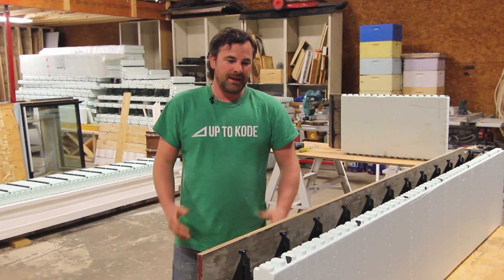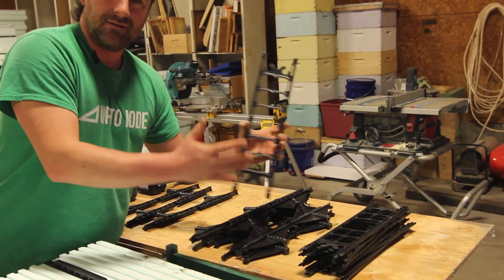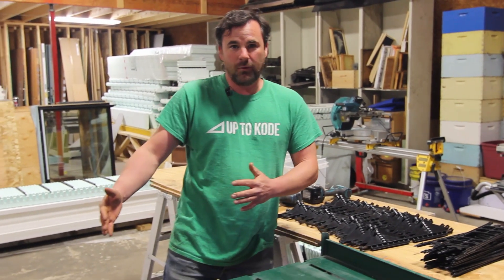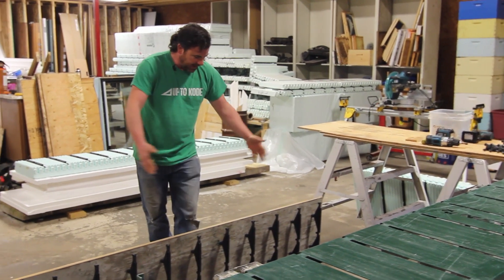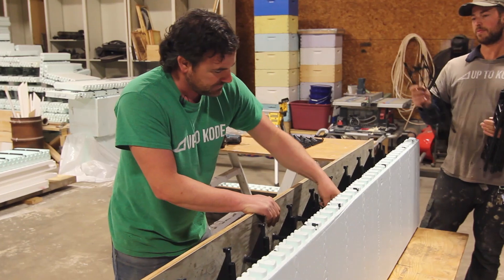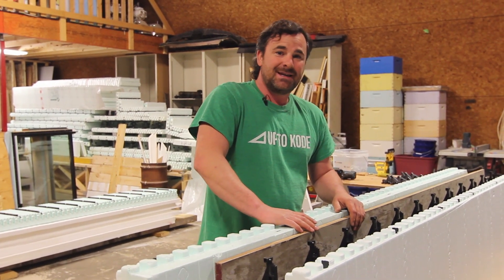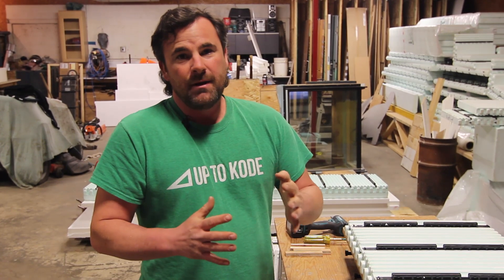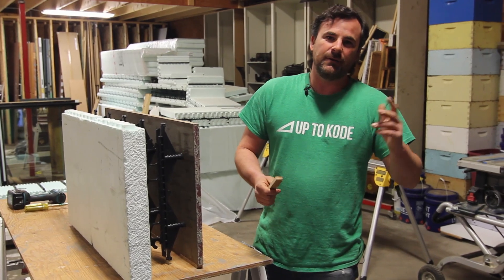How to Assemble Forms for the Nudura One Series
How to Assemble Forms for the Nudura One Series; in this video, journeyman carpenter Mike and I run through how to assemble Nudura One Series forms.
We show you how to use the jig for assembly, how and why the ties work, and a few tips and tricks for assembly efficiency.

00:00:56​ - Nudura One Series Componants
00:01:52 - Jig Assembly; multi-link ties
00:02:43​ - Jig Assembly; fastening
00:05:17 - Form Assembly; explanation of webs
00:06:41​ - Tie & Web dimensioning
00:06:59 - XR35 option; adding insulation value
00:07:36 - Full assembly example
00:08:04 - Tips for levelling